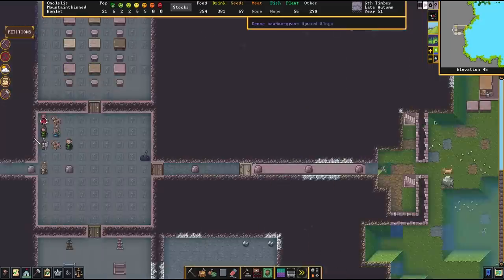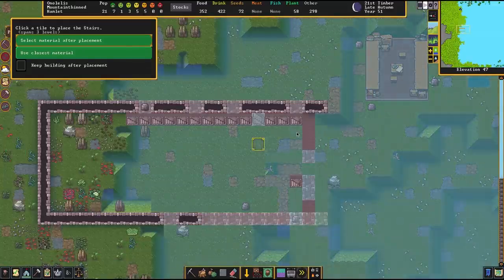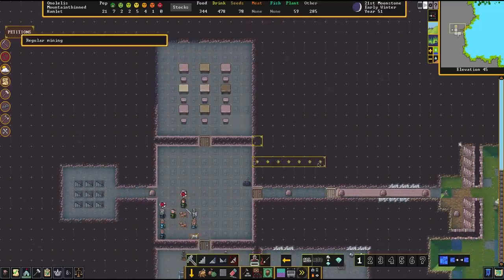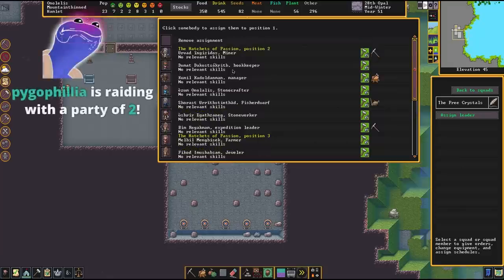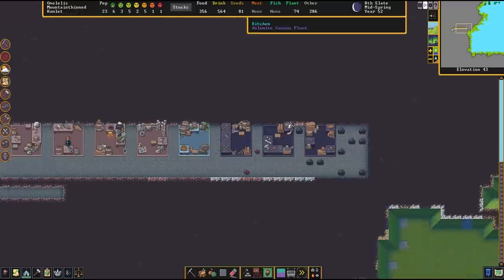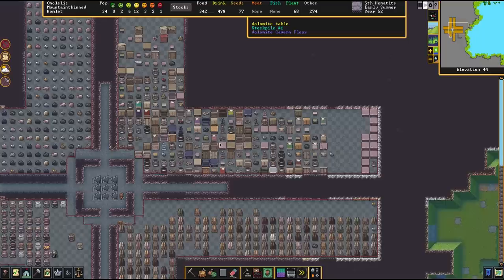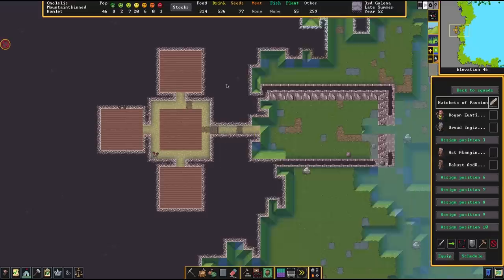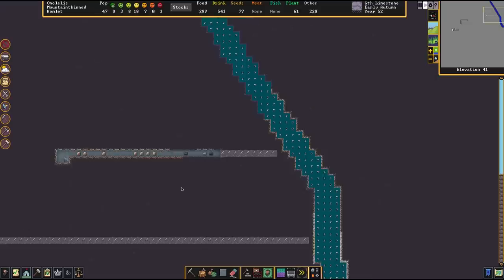Learning (& Muddling Through) Dwarf Fortress #2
0:00 - Intro
1:33 - Fort Summary
13:15 - Barracks and Training
19:30 - Archery Room
30:30 - Unhappy Dwarf
33:45 - Hospital & Meeting Area Fix
35:18 - More Fort Maintenance
39:52 - Hopsital Work
41:48 - Decorating Smoothing
45:20 - Water Channeling Experiment!!!
52:20 - CORNER FLOW!
59:03 - ORTHOGONAL FLOW!
1:04:04 - Amazing Discoveries
1:05:40 - Yet More Maintenance
1:16:17 - Enemy Combat
1:19:24 - Outro